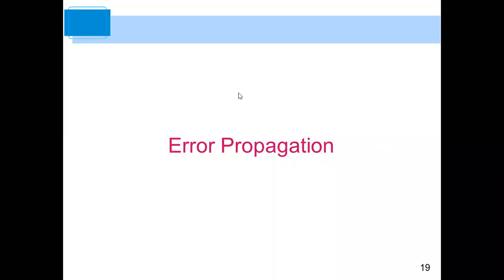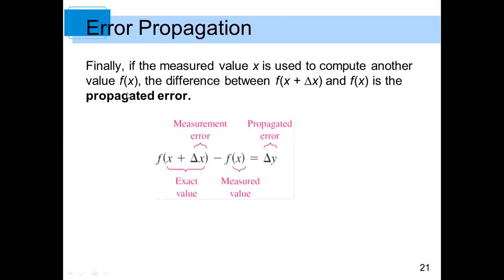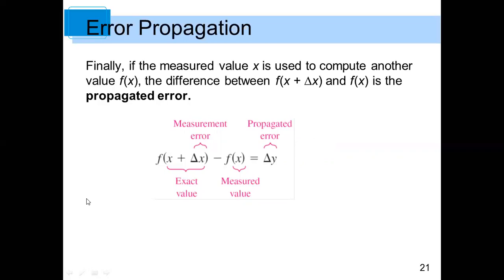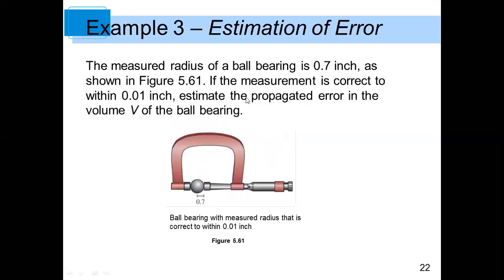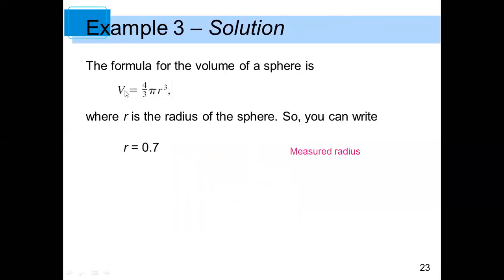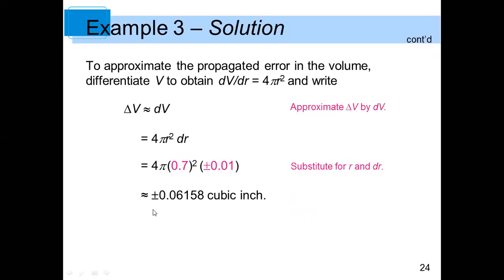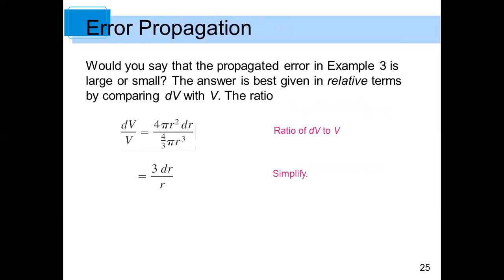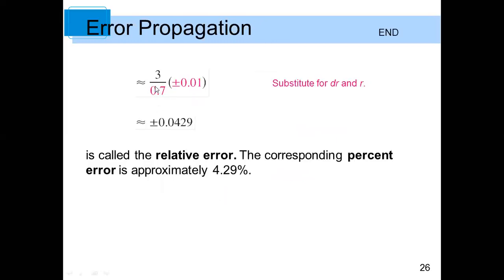How to Use Differentials to Estimate Error | Error Propagation